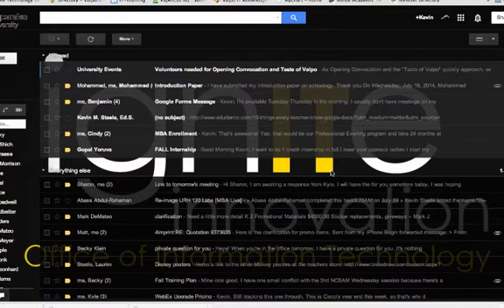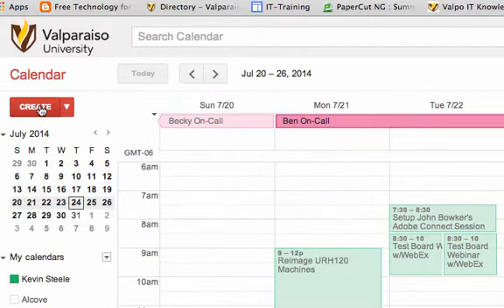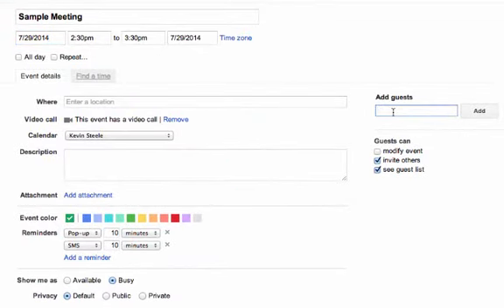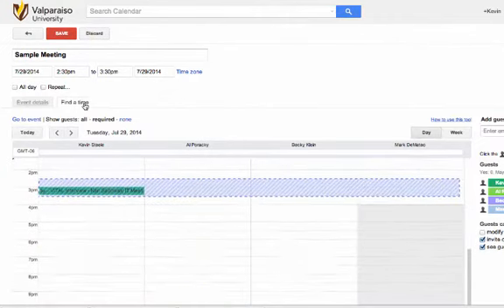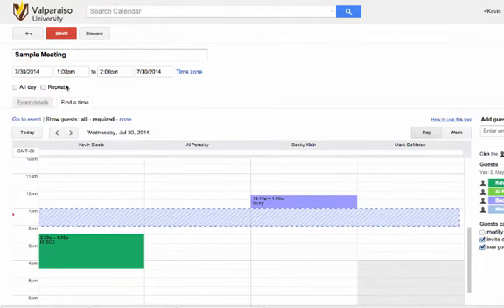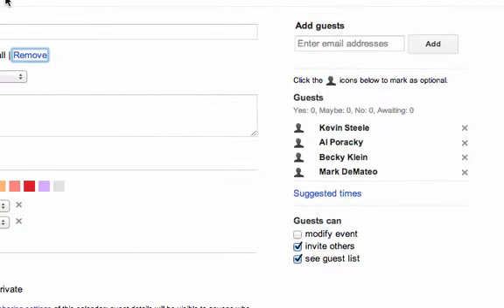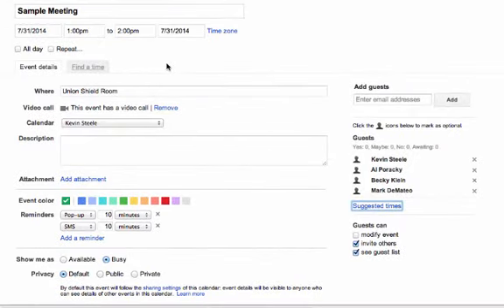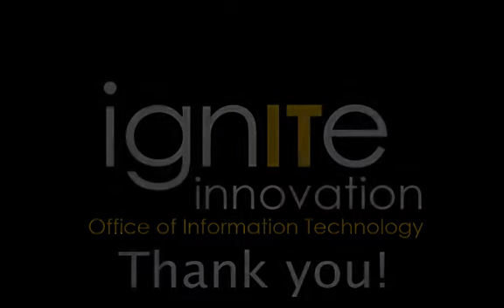Training Tip: Google Calendar - Find A Time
Managing your calendar and planning meetings can be a nightmare that can end in a flurry of emails and frustration.  Using your Valpo Google Calendar, can make the process of requesting appointments and setting up meetings a painless process.  This training tip will focus on the Find-A-Time feature in your Google Calendar.